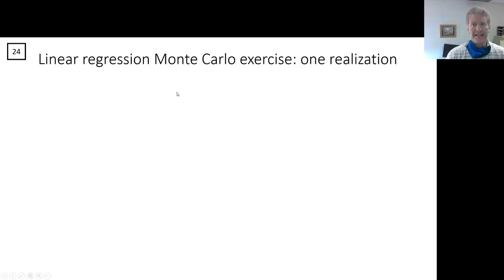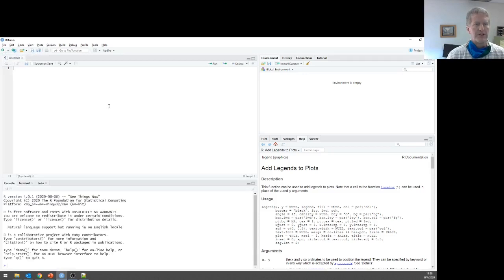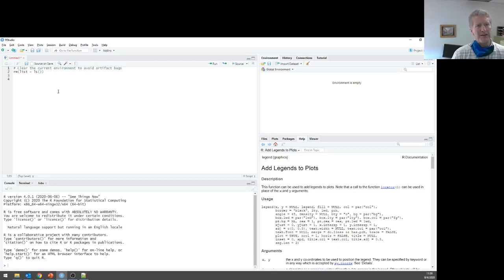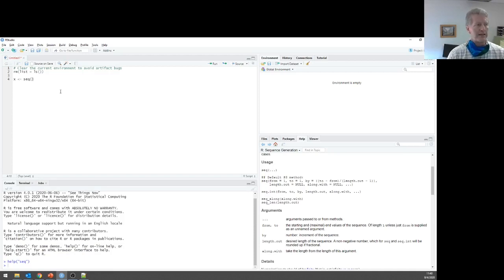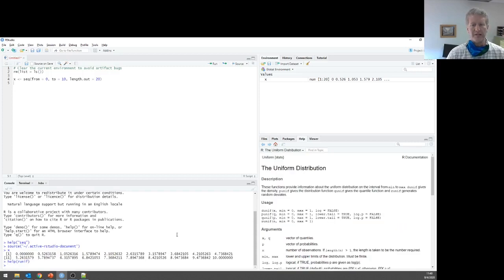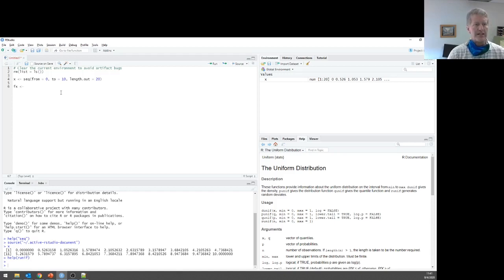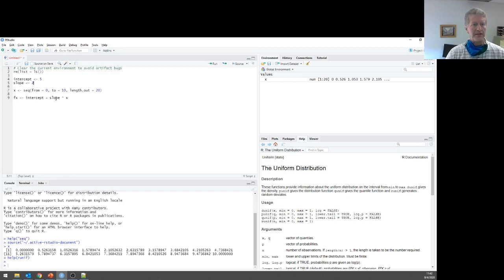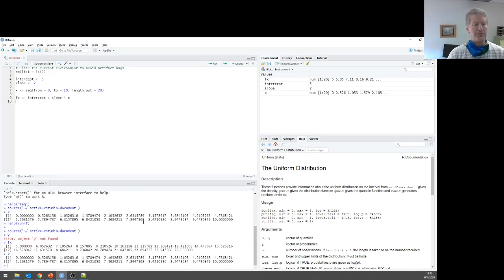Fun of Env Mon: Coding a linear model in R v20200904